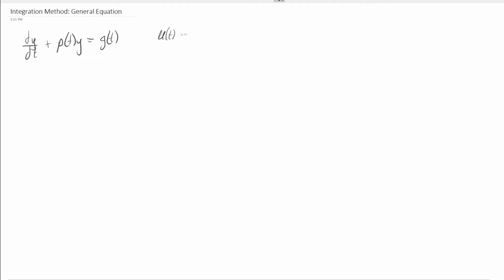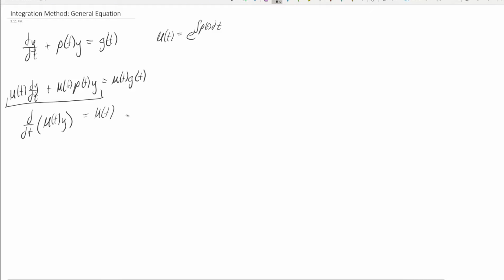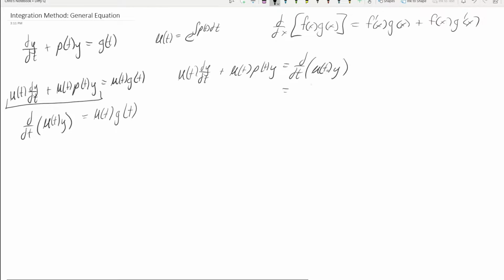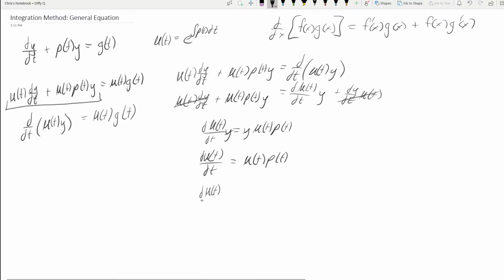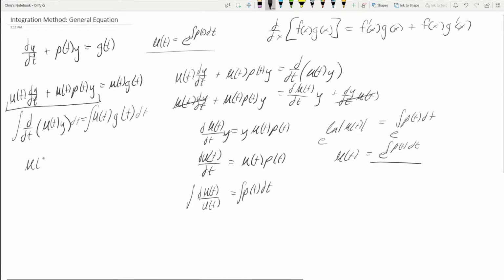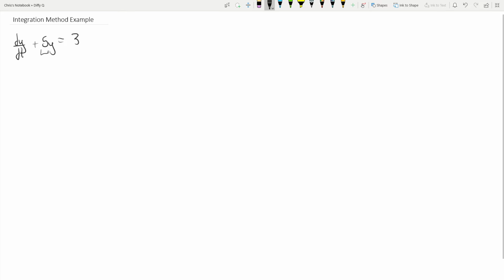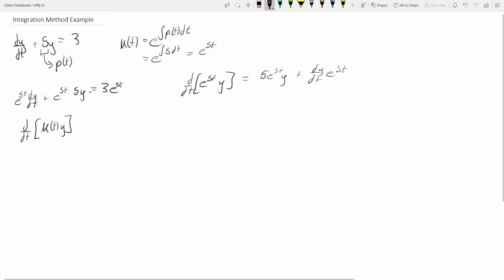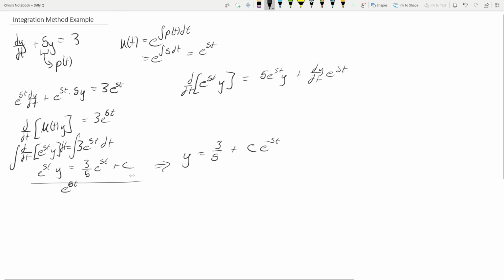Integration Method Concept and Example : Differential Equations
I go over the concept of the integration method along with the proof and do a simple example.